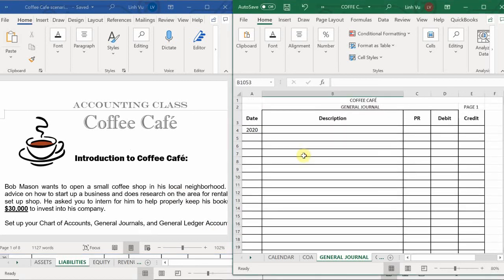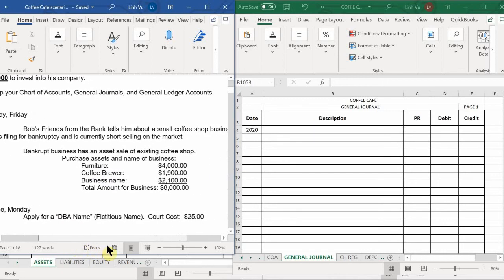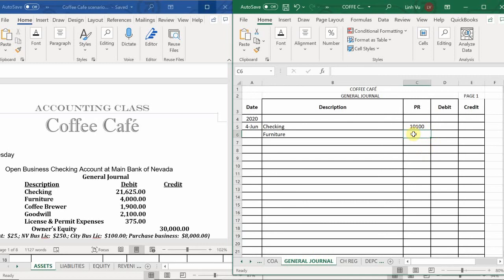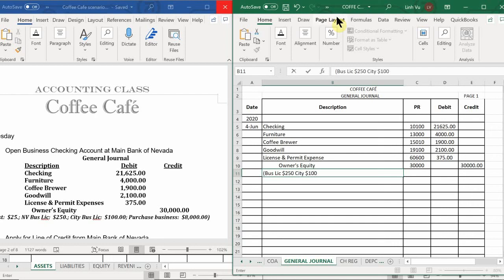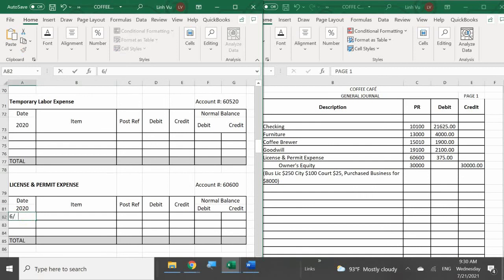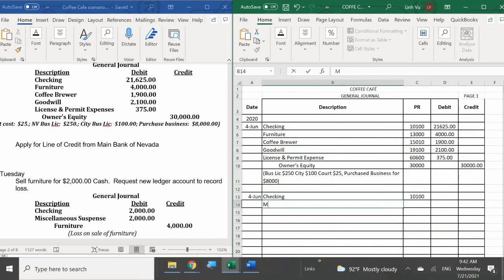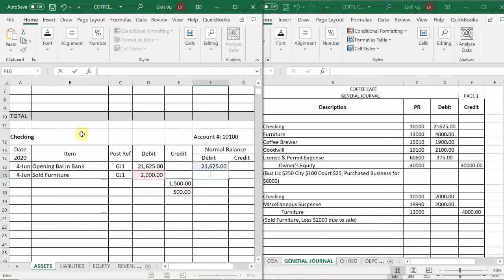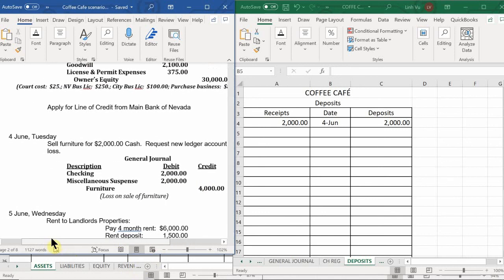AM ACCT 5.24 COFFEE CAFE W1 P1